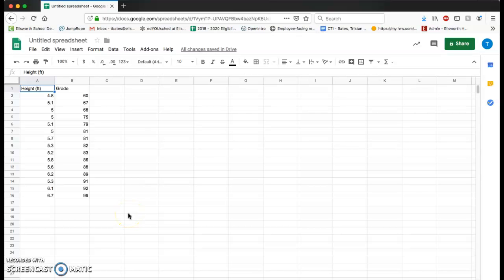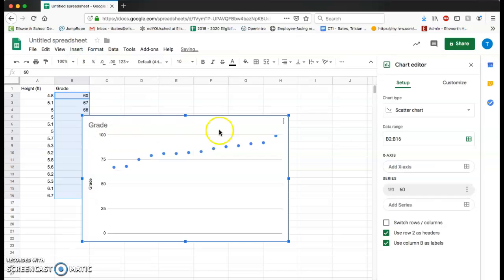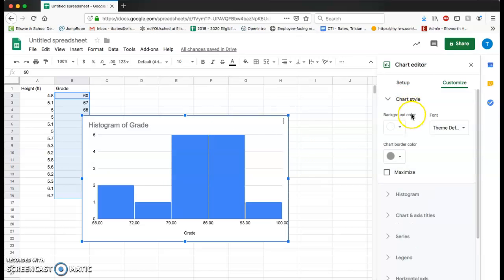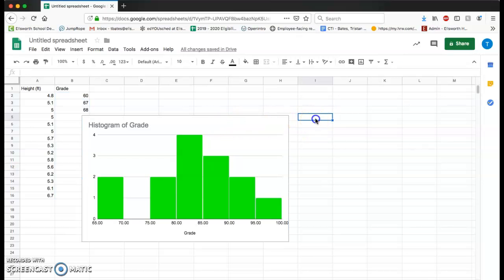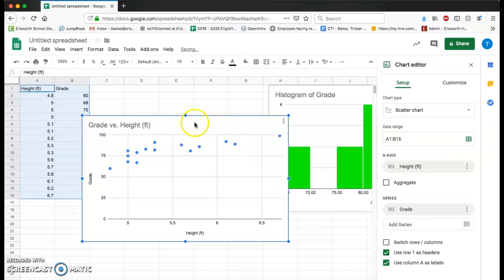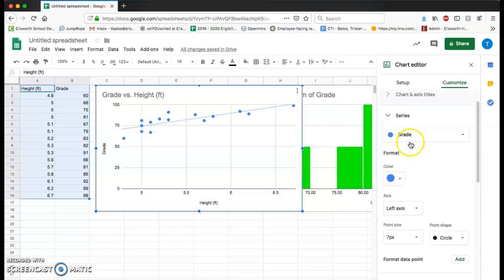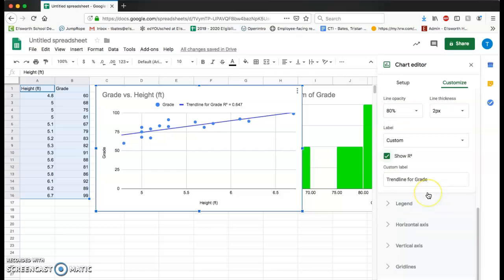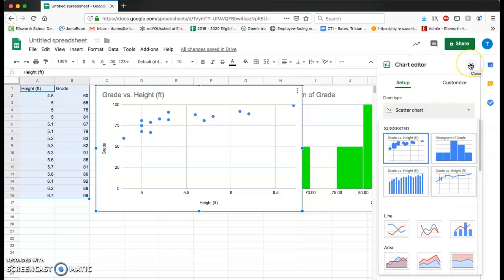Creating Graphs and Charts with Google Sheets